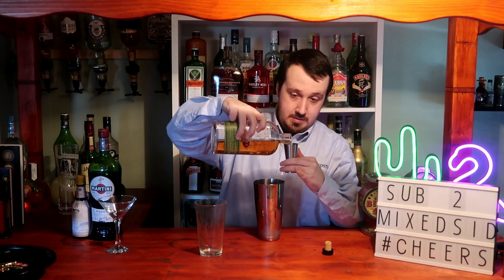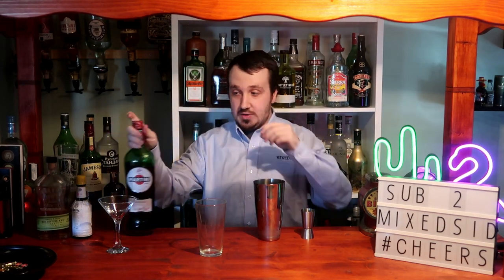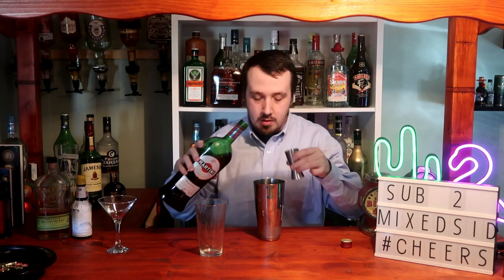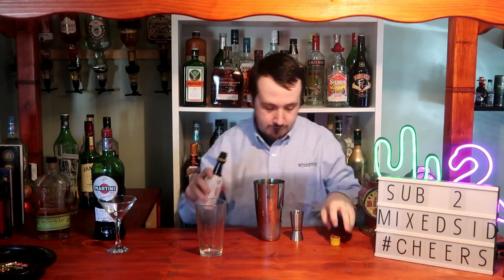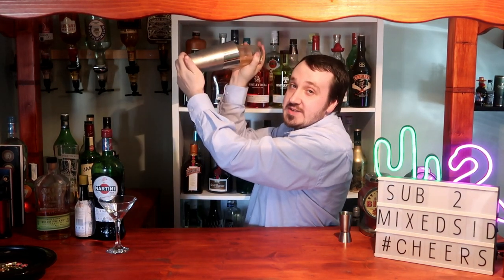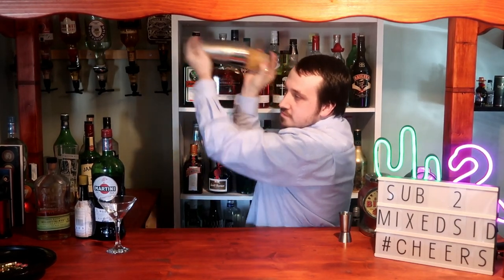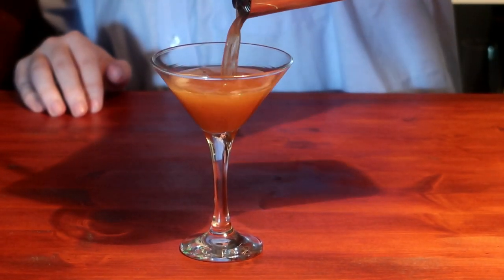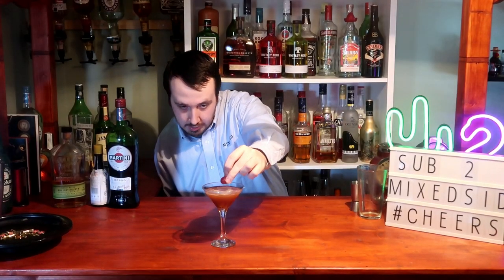Roulette Wheel Cocktails | Manhattan Cocktail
To get in the mood for Las Vegas I decided to create a series based on Las Vegas starting off with a roulette wheel. As you know a roulette wheel is numbered 1-36 and to have a bit of fun I made a list of cocktails from 1-36 and whatever the ball lands on I have to make that cocktail.

The ball has landed on number 32, so it is the Manhattan cocktail for this video.

Ingredients:
- 50ml (1.7oz) Bulleit Rye whiskey (whisky)
- 25ml (0.8oz) Martini sweet (red) vermouth
- 2 dashes of Angostura bitters
- 1 cherry to drop in the cocktail

How to make:
1. Put some ice in a tin shaker and add al lthe ingredients in apart from the cherry.
2. Shake for 8-10 seconds to get it nice and chilled.
3. Strain into a Martini glass and finally garnish with a cherry.